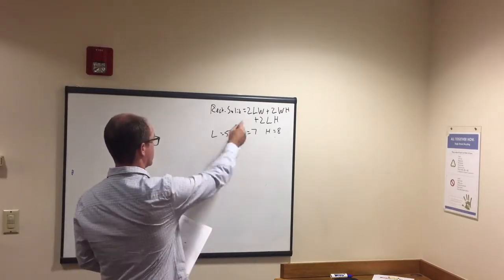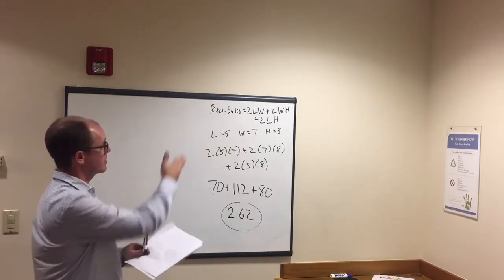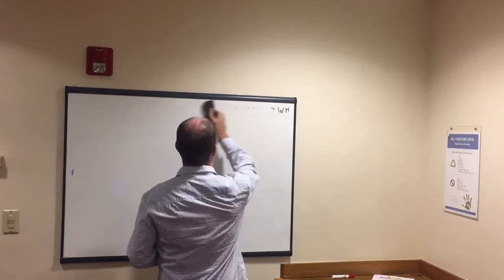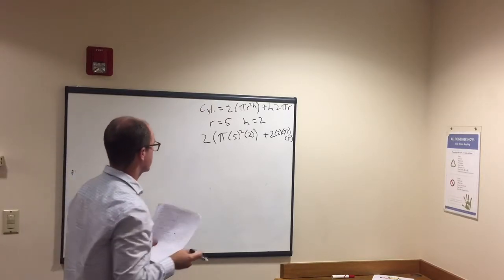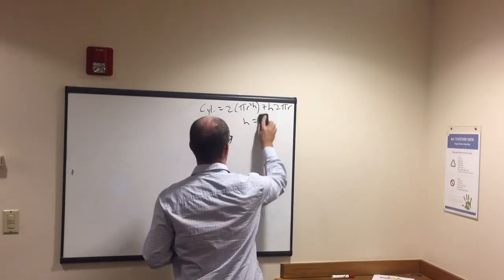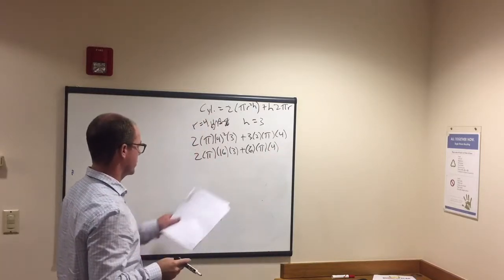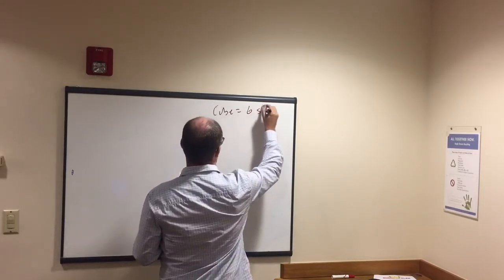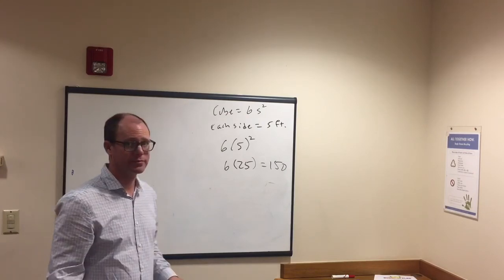PRAXIS Elementary Ed Exam: Surface Area (Math)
Surface area of a rectangular solid = 2lw + 2wh + 2lh. For example, you are told that length is 7, width is 5, and height is 8.
SA= 2(7)(5) + 2(5)(8) + 2(7)(8)
SA= 70 + 80 + 112 = 262

Surface Area of a cylinder = 2(πr2h) + h2πr. Say that the radius is 6 and the height is 8.
SA = 2(π62(8)) + 8(2)(π)(6)
SA = 2(36π(8)) + 16π(6)
 SA= 2(288π) + 96π =
 576π + 96π =670π

Surface area of a cube = 6x^2. If one of the sides is 8, then
 6(8)^2 = 6(64) = 384
*remember that all sides of a cube are equal. Also remember PEMDAS, so exponents before multiplying.

Surface area of a cylinder = πr^2 +2πrh
What is the surface area of a cylinder with a height of 8 and whose base has a diameter of 6?

π(3)^2 + 2π(3)(8)
9π + 48π = 57π